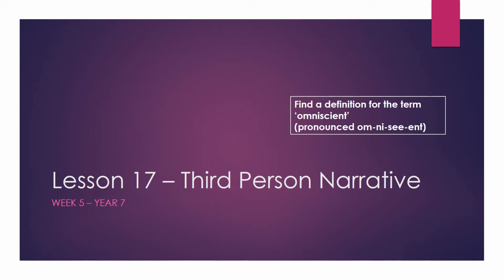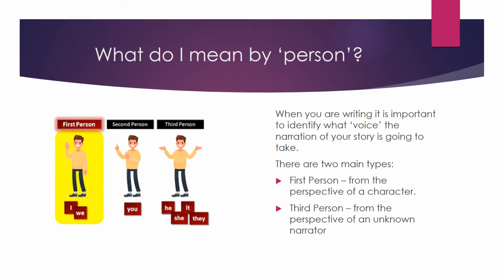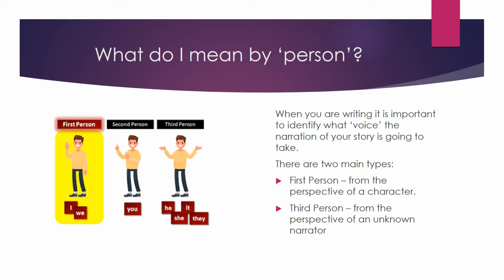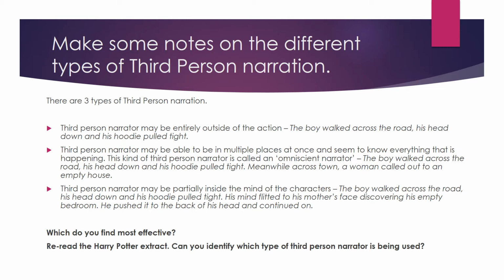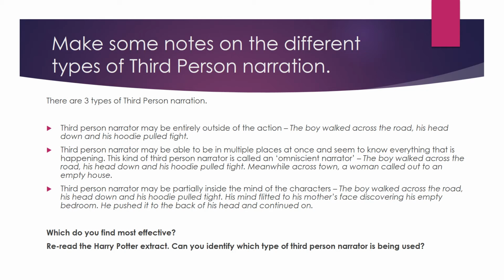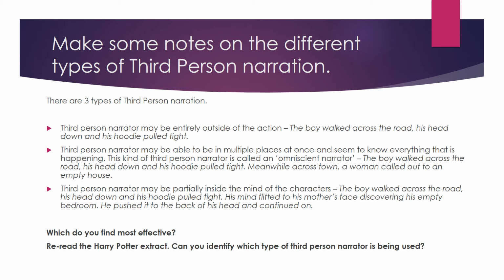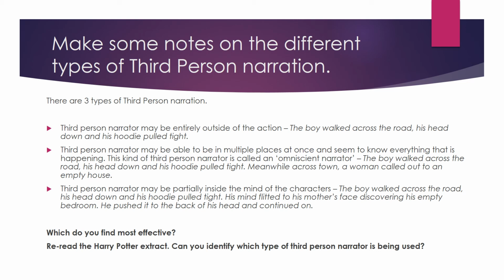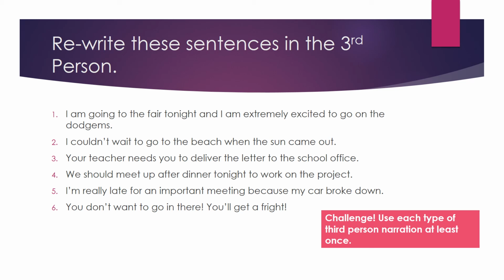Knole Academy | English | MOD Lesson 17 Year 7 | Week 12